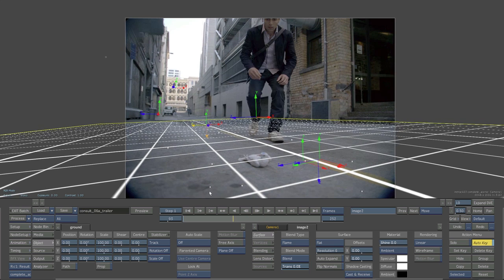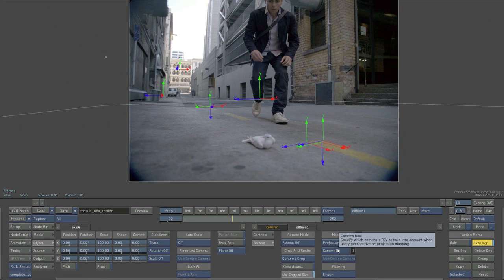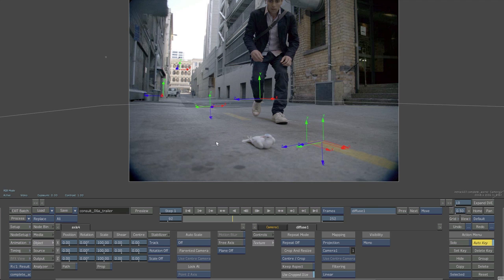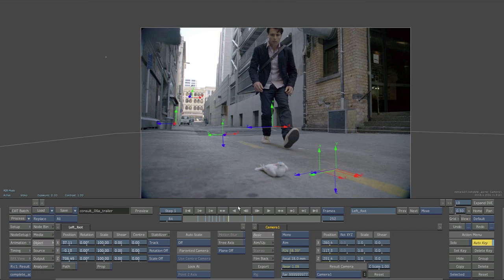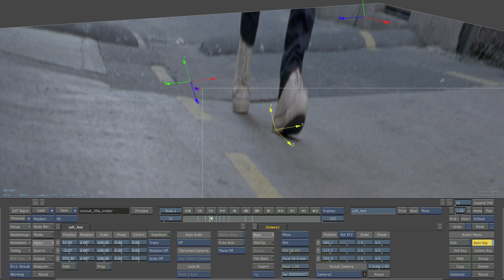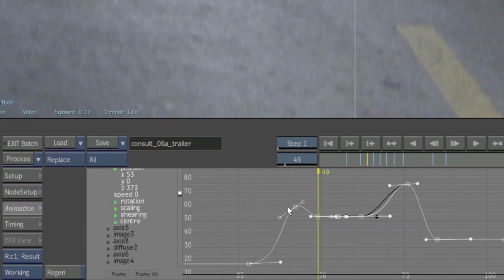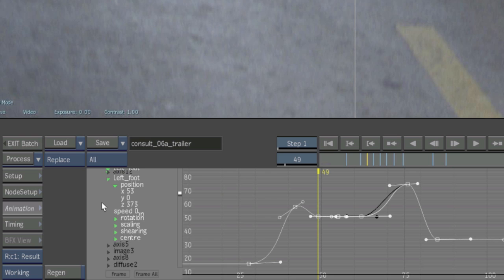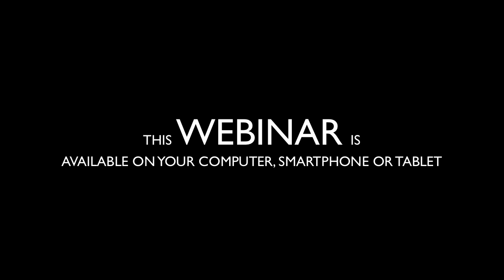Advanced 2D To 3D Conversion Tips And Techniques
Many clever people have worked incredibly long hours and done some amazing things with 2D to 3D conversion, however, the brief up until now has been to just 'add some depth' to the movies. In return, the market has responded without much enthusiasm for converted films compared to films that were actually shot in 3D.

This webinar will explain how to use camera tracking to measure the scene and recreate the true depth of the photographed material. We will also examine how to place geometry at the correct depth within the scene and we'll demonstrate how to add animated characters at exactly the right depth.

Using Autodesk® Maya® and Flare®, we'll explain what the FBX® 2012 interchange format is and how to use it for interoperability between the two apps. Finally, we'll demonstrate the use of camera based projection and show you how subtle nuances can really bring a shot to life.

Although we'll be mainly working inside Autodesk Flare and Maya, many of the techniques shown will be useful no matter what platform you're on.